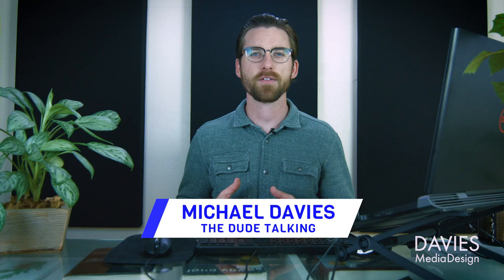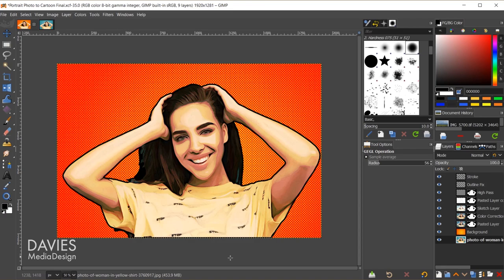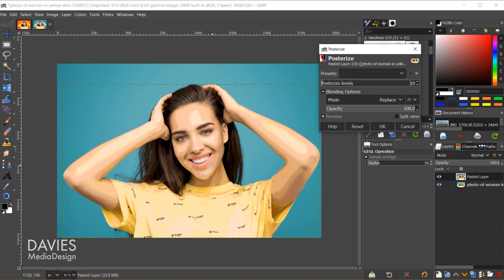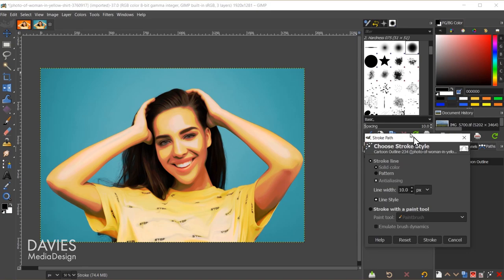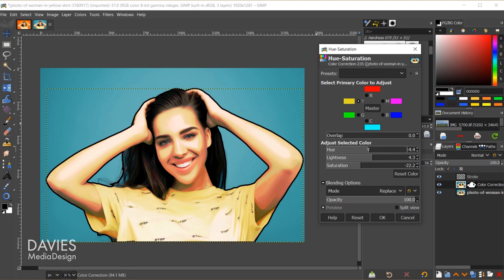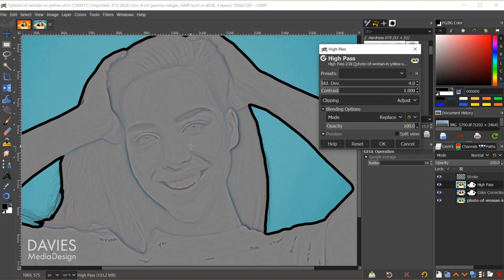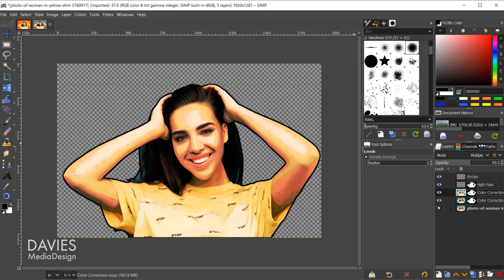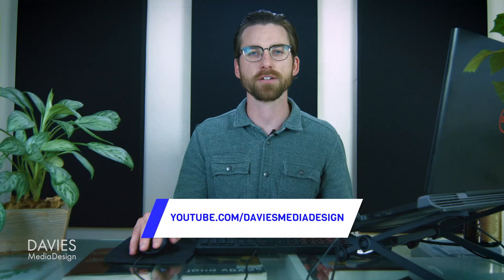Turn Any Photo Into a Cartoon in GIMP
In this GIMP tutorial, I show you how to convert any photo into a cartoon or a comic book style illustration using GIMP 2.10.20! I use a combination of built-in filters and free plugins, plus color correction and other photo editing techniques to achieve the result. In the end, your photo will look like a high quality sketch or comic book drawing.

0:00 - Intro & Resources
1:04 - Open Photo & Erase Background
2:52 - Posterize Image
3:49 - Smooth Out Color Transition
4:58 - Outline Subject
5:40 - Adjust Composition Colors
8:36 - Sharpen Photo with High Pass
9:24 - Add Sketch Effect
10:35 - Add New Halftone Background
12:23 - Final Thoughts